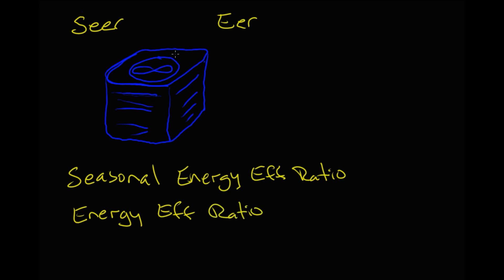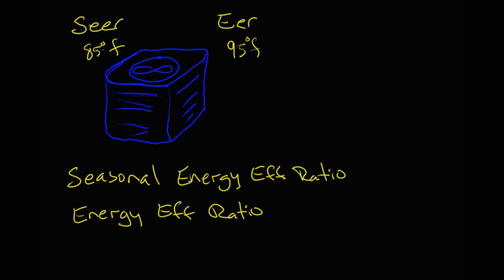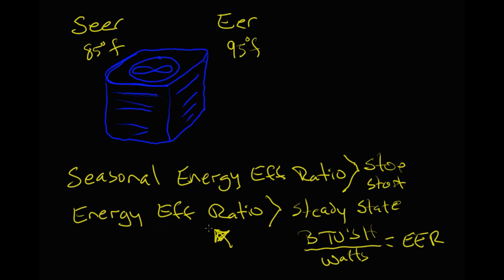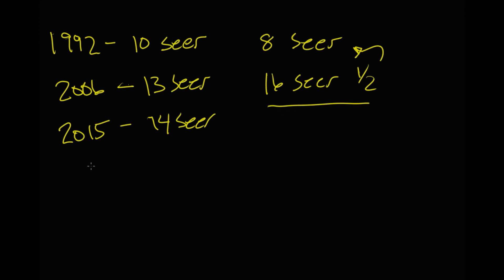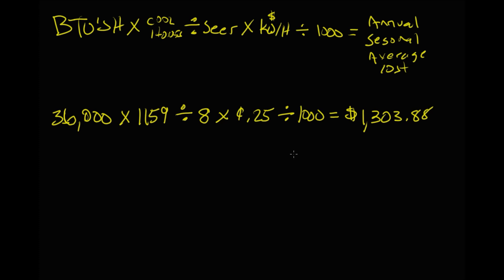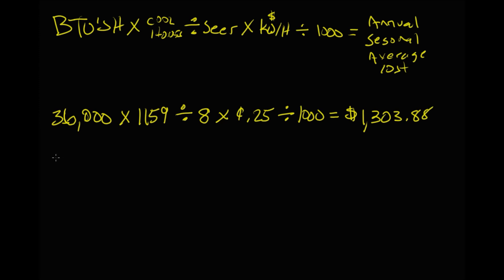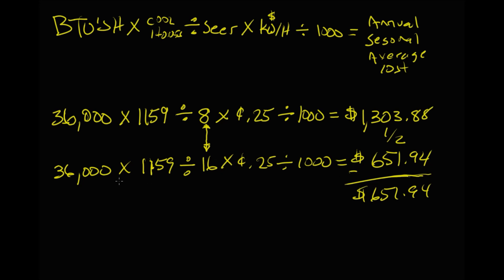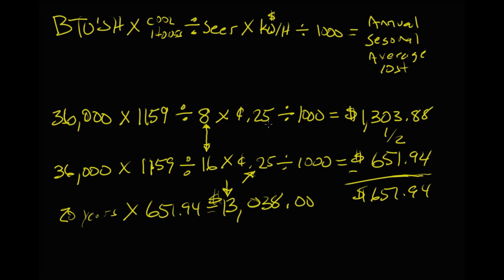SEER & EER Explained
Help you understand the difference between SEER & EER.